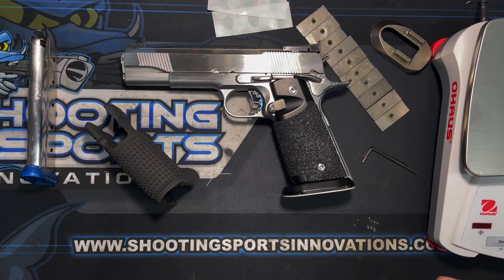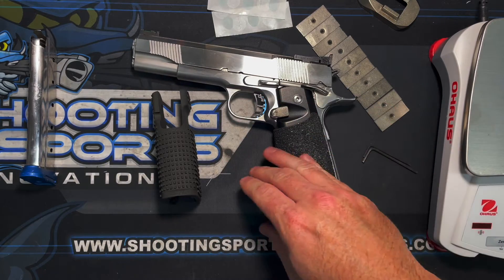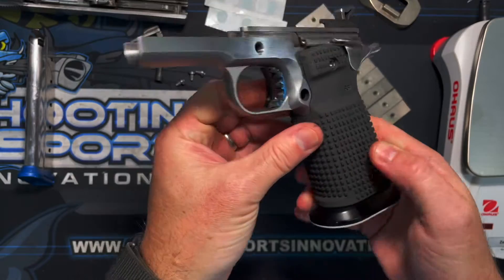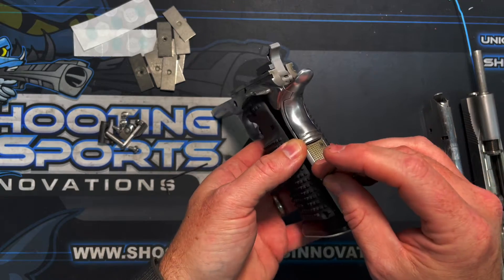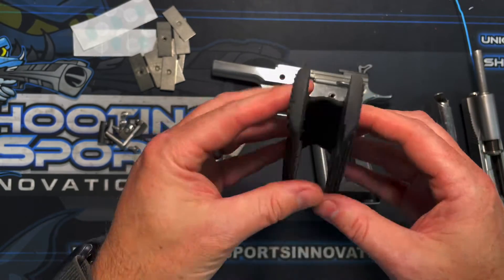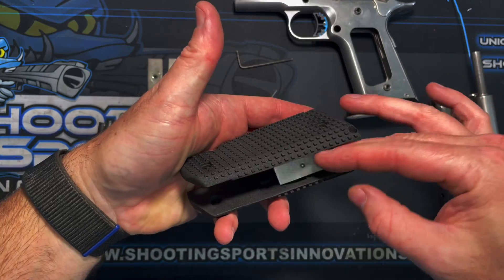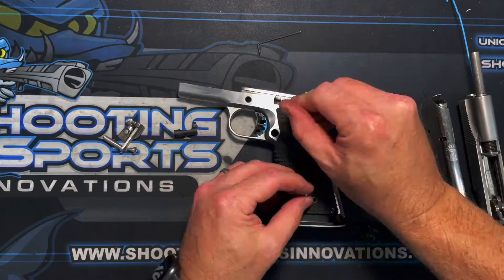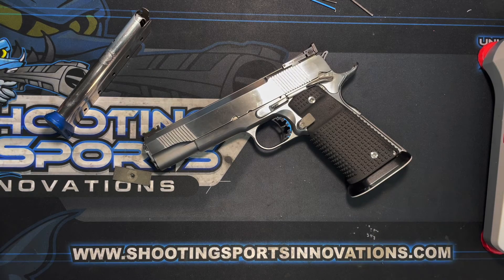SSI 1911 BITE Grips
SSI Dirty workbench showing off the new BITE 1911 grips.  How to install them and add tungsten weights as needed.